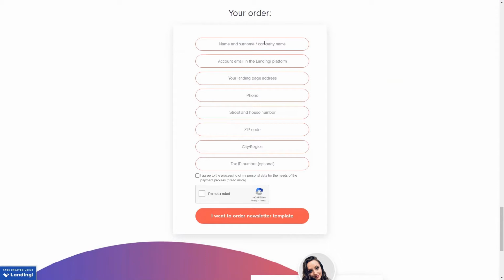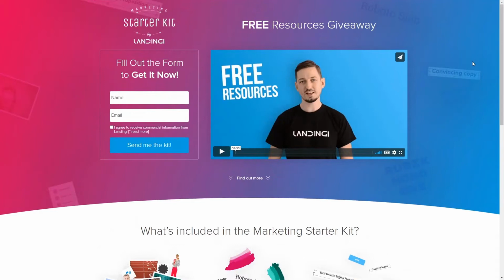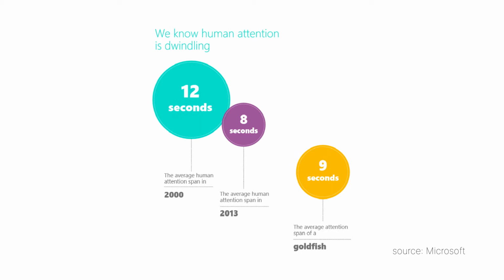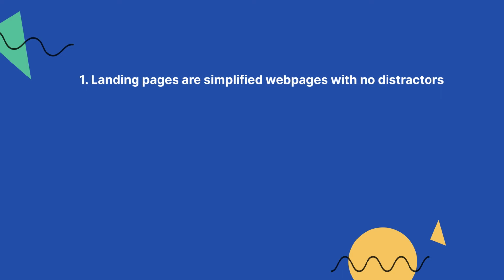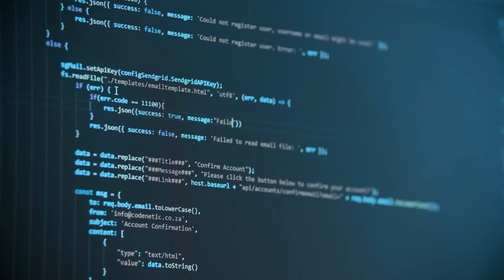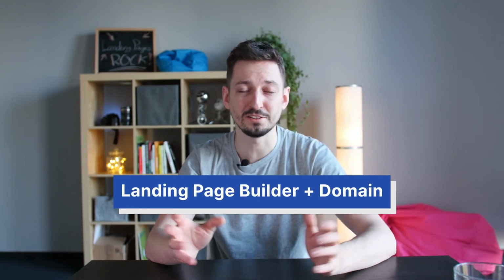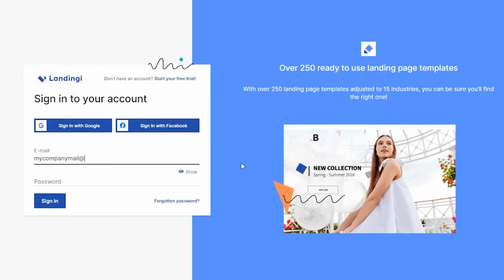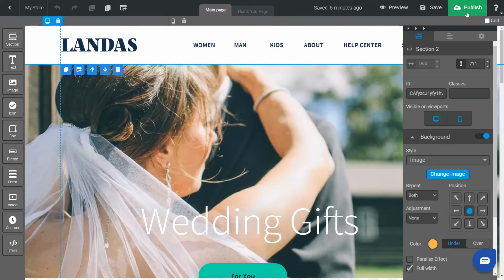What is a Landing Page and How Does it Work? [FULL GUIDE 2020]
What is a landing page, and how does it work?
How using the landing pages in your online campaigns can benefit your business. In this episode, our CMO, Andrew, is going into details about the structure of landing pages along with practical guides about building a landing page step by step.

A landing page is a term we use in online marketing. It's a type of a website that users land on from different sources, such as Google Ads, Facebook Ads, social media posts, emails, and so on. Landing pages are designed to fulfil one specific goal, which most of the time is collecting leads. You can receive various types of leads from email addresses to phone numbers. There are also multiple reasons why landing page can perform much better than your main website, which is their main strength in digital marketing.

In this episode, Andrew also presents different types of tools for building landing pages fast and without any knowledge about coding. For more information about landing pages, check this website.

learn how to crank up your conversion rate and get more and more leads with our team and growth hackers from around the world.